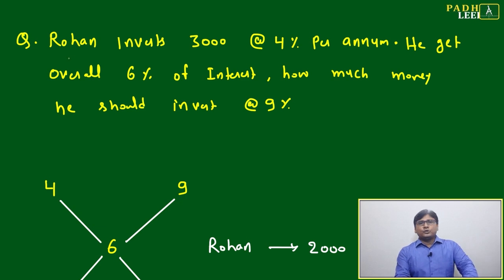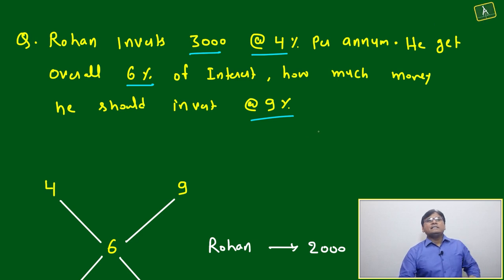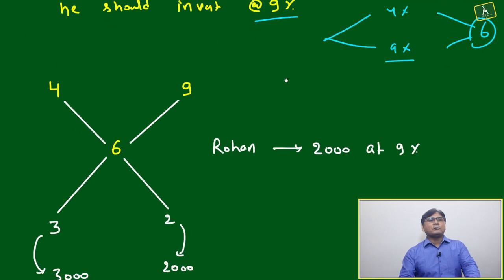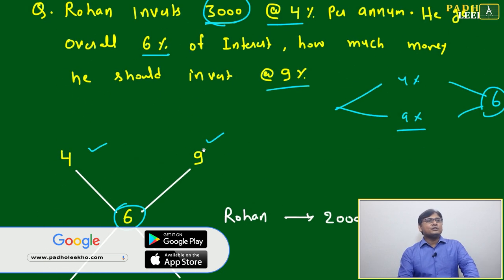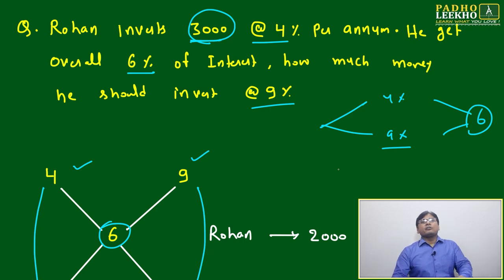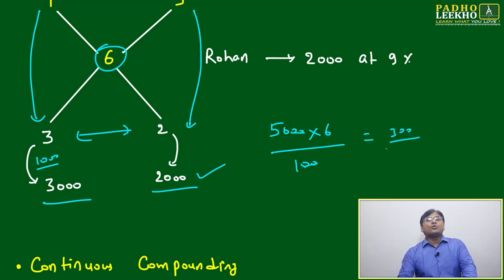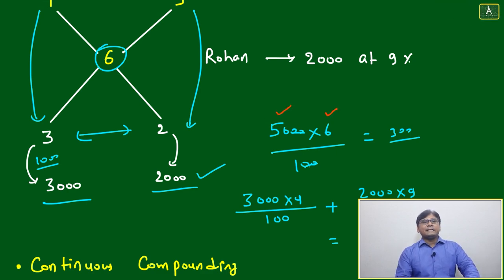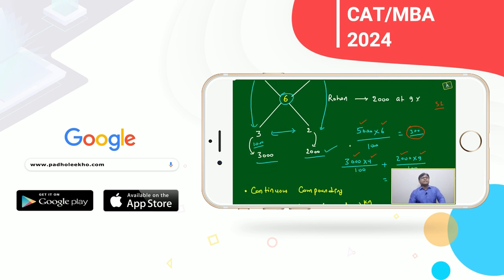SI & CI QUESTION-1 | ARITHMETIC-111 |CAT 2024 |CAT/MBA